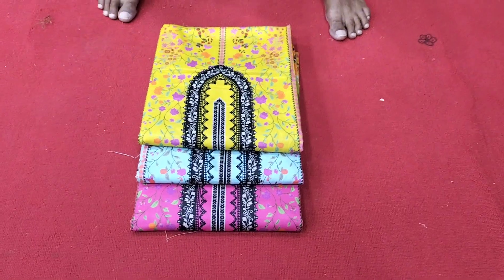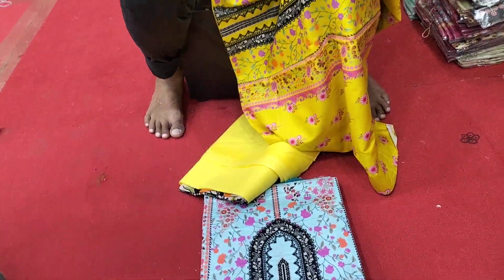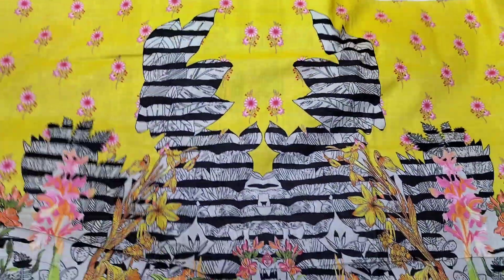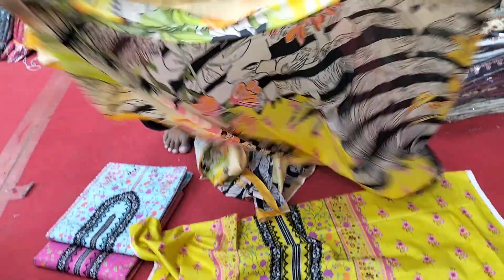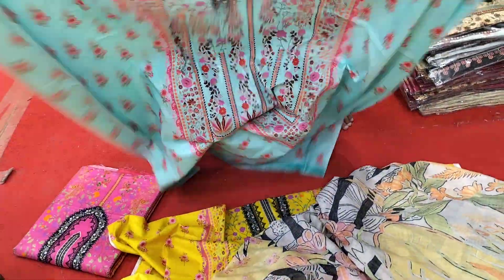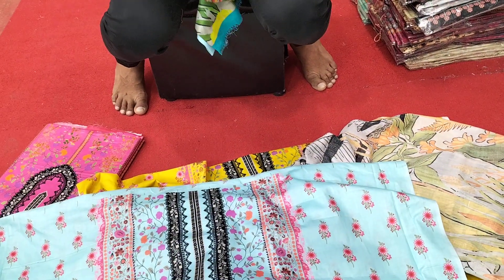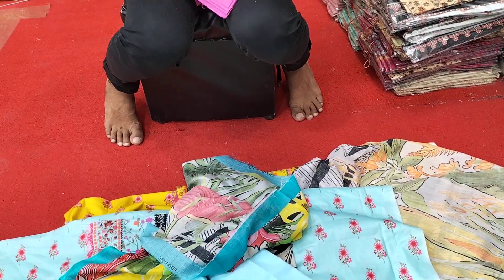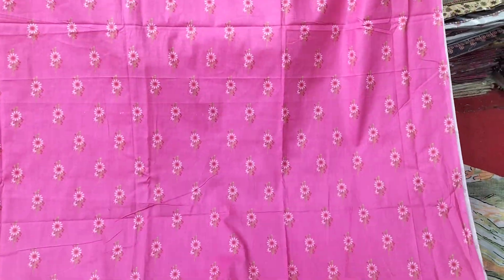August 21, 2023